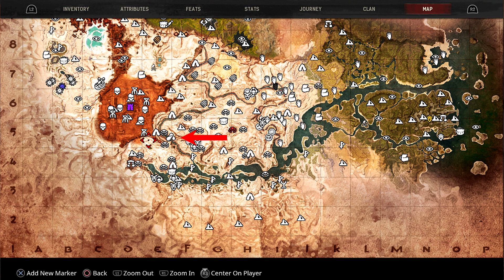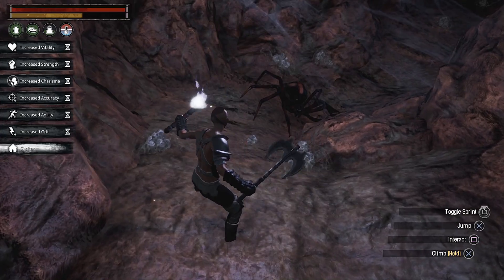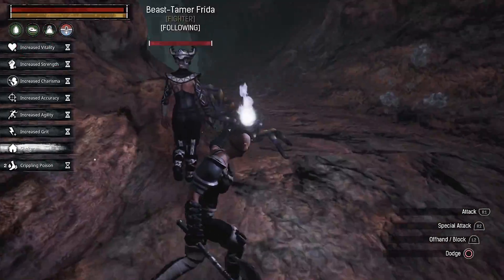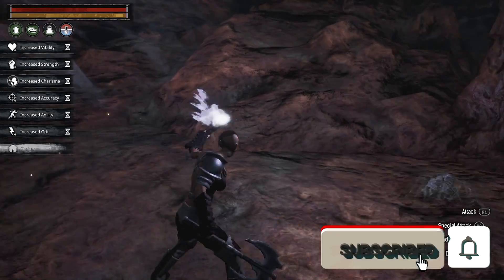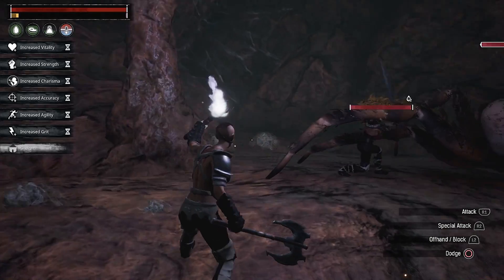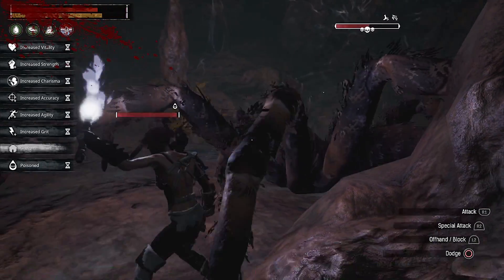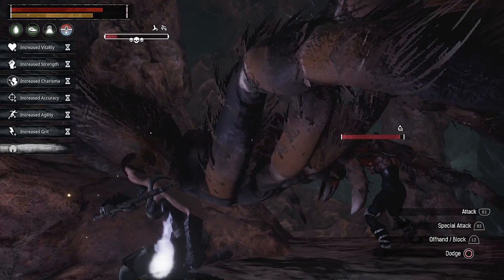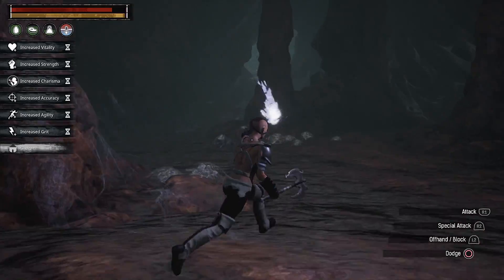Where to get Akbitanan Throwing Knives Conan Exiles 2019